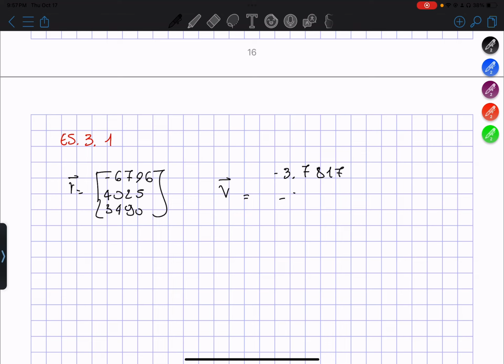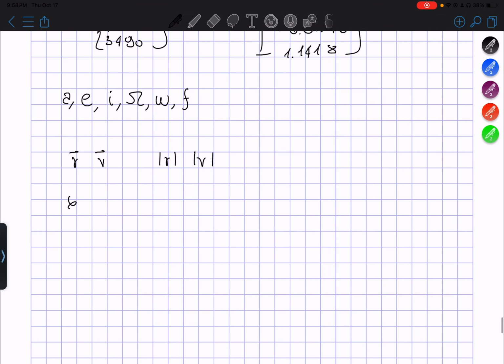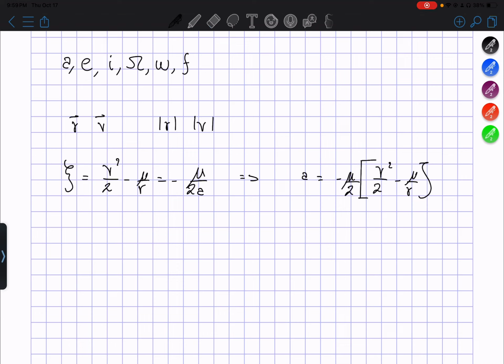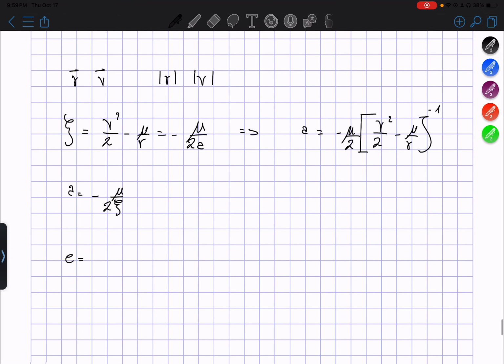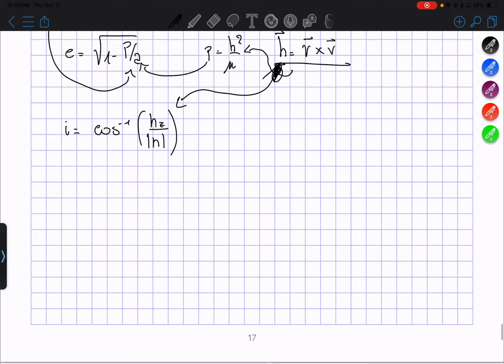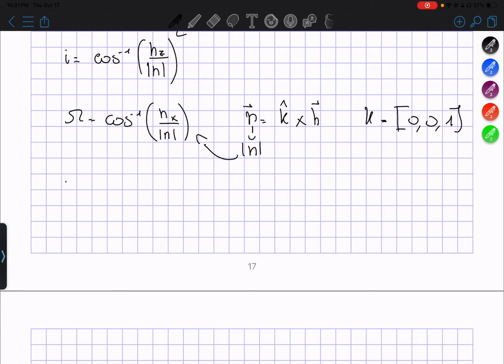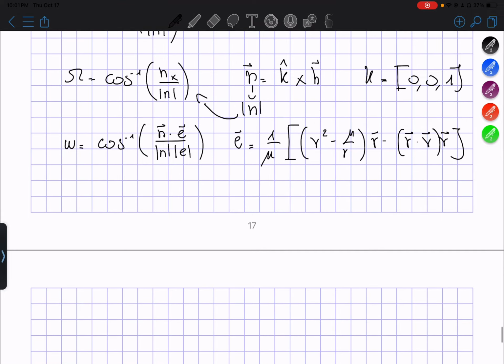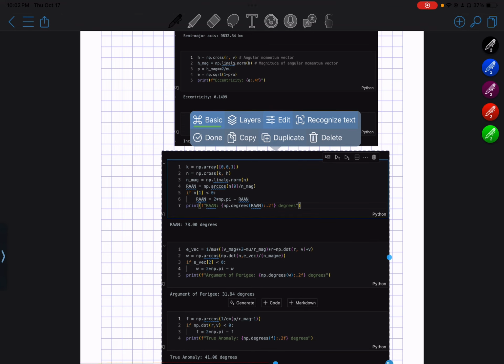Ex 3.1 Space Flight Dynamics Kluever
An Earth-orbiting satellite has the following position and velocity vectors in the
ECI frame
r =[ − 6,796, 4,025 3,490]km, v = [− 3 7817, − 6 0146, 1 1418] km/s
Determine the six classical orbital elements.